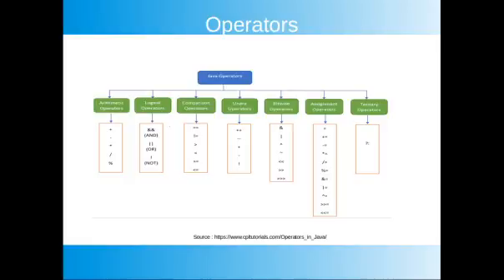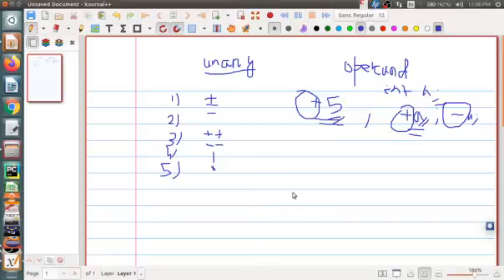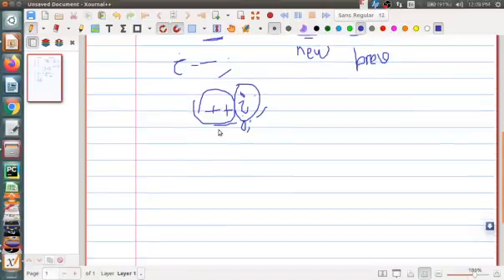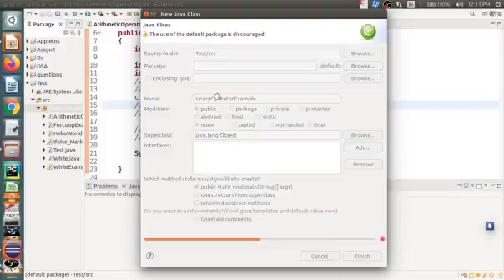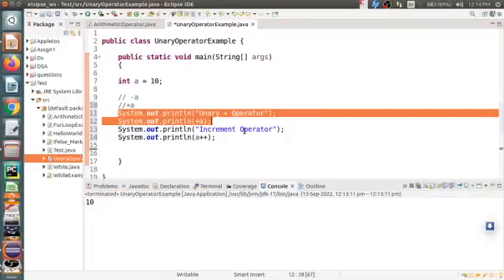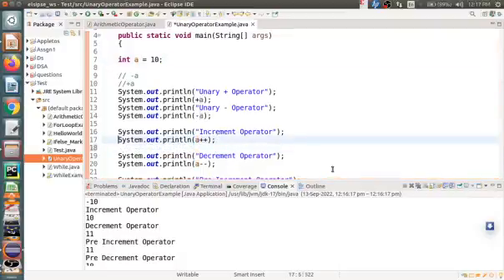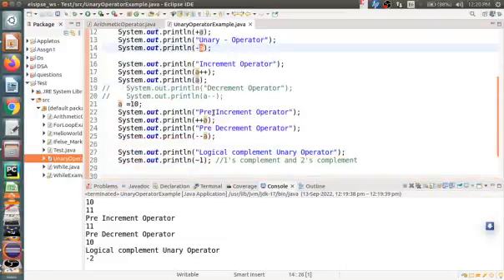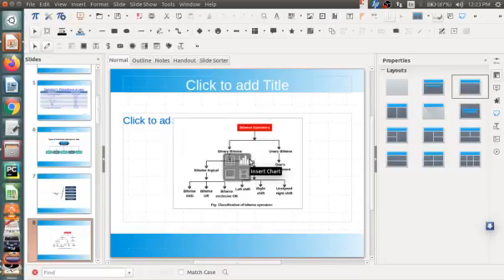Programming in Java(Operators-3)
Unary Operator
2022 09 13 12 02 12

--Radhamadhab Dalai